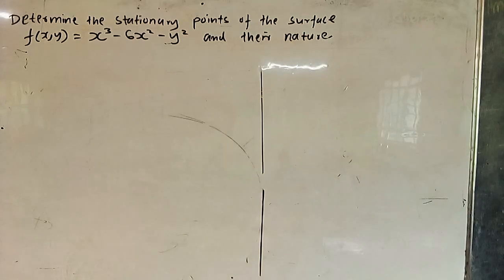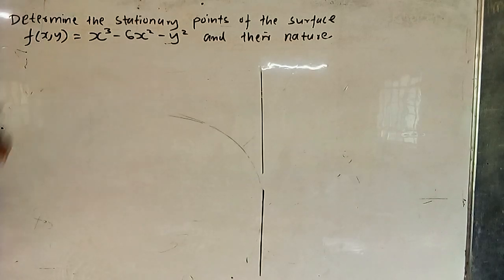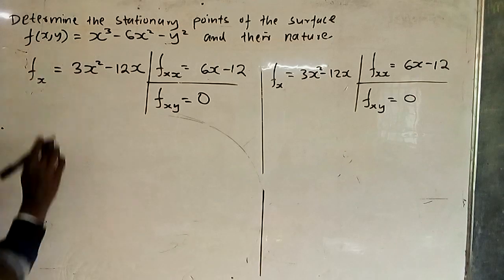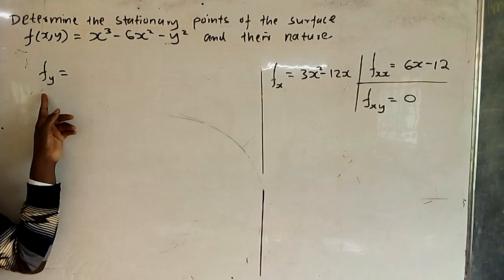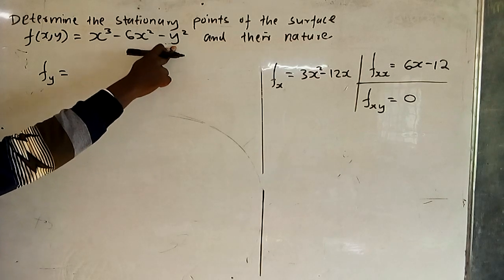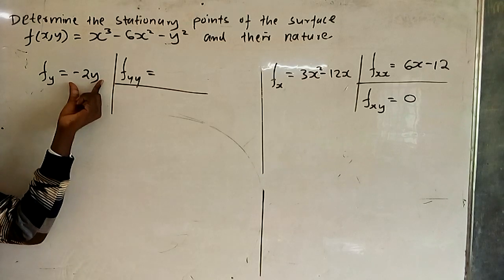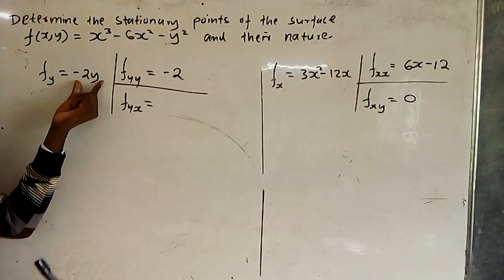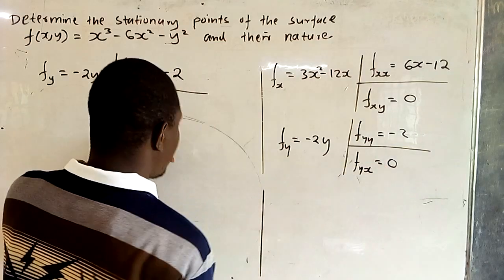Calculus I Stationary Points in Two Variables and their Nature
Determine the stationary points of the surface
f(x.y)=x^3-6x^2-y^2
and hence determine their nature